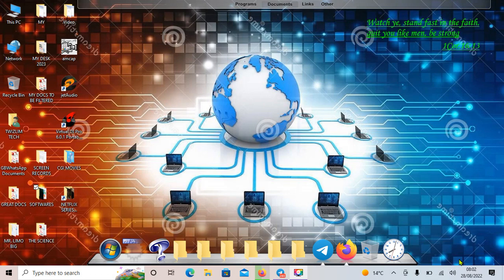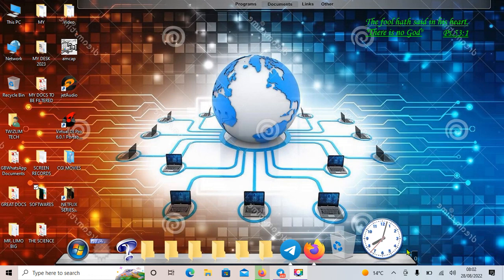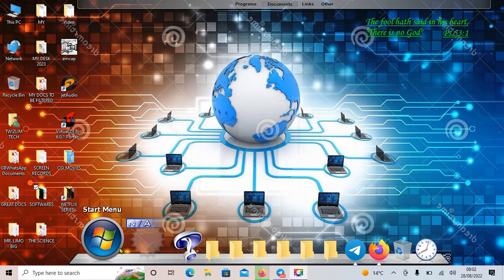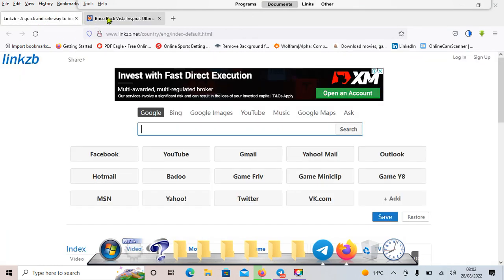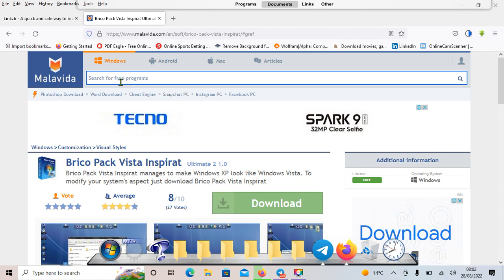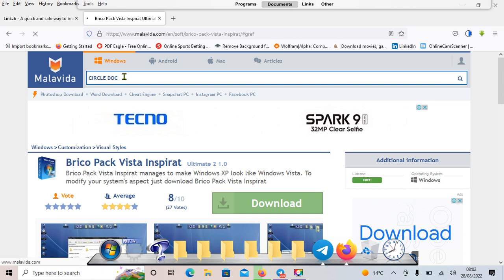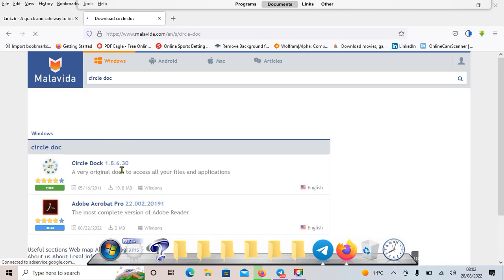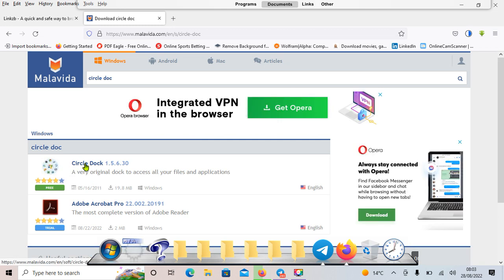COOL DESKTOP SHORTCUTS AND DISPLAY AND HOW TO GET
includes a very huge number of icons and wallpapers and modify a lot of applications  under one pack, designed to change the appearance of the Microsoft OS without having to install a newer